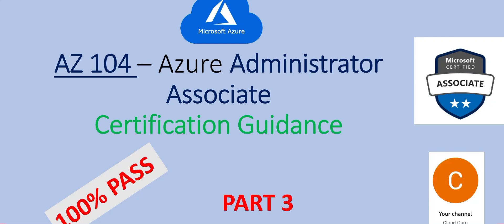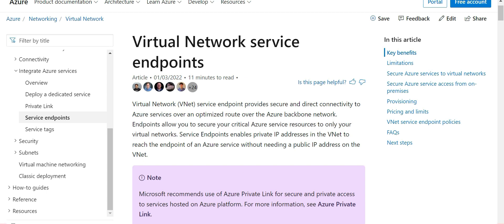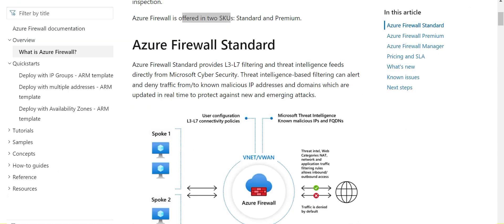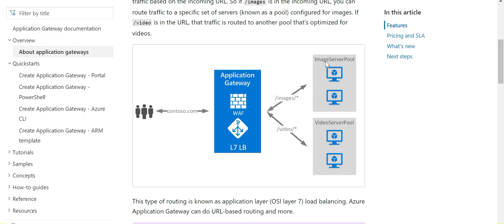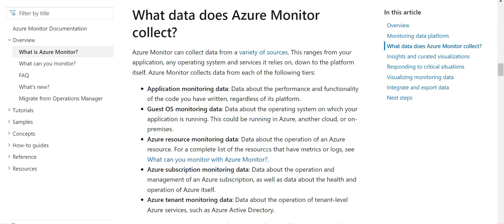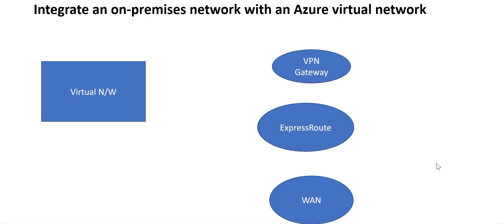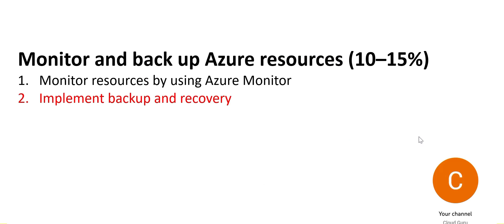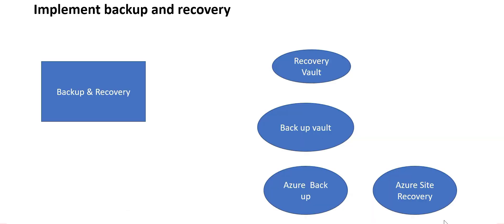PART 3 - AZ 104 - Azure Administrator Associate - Certification Guidance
A three part series to explain the content at a high level , which will help certify the AZ 104 - Azure Administrator Associate certification exam